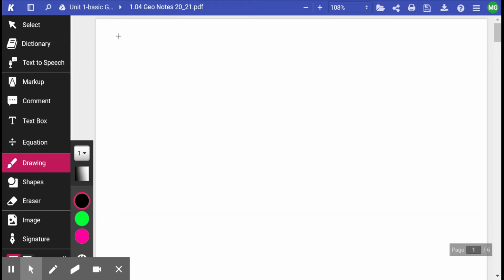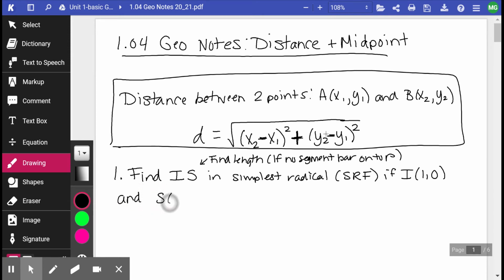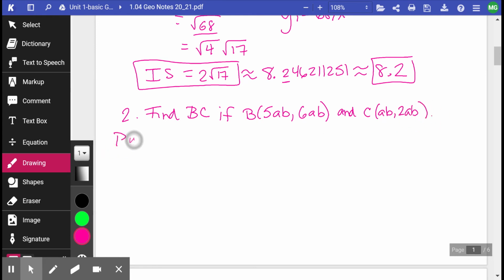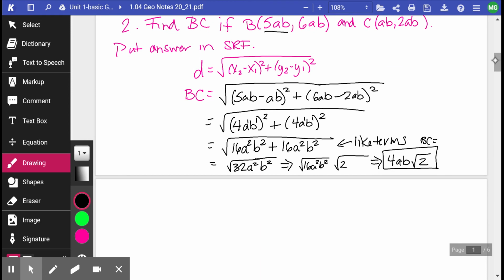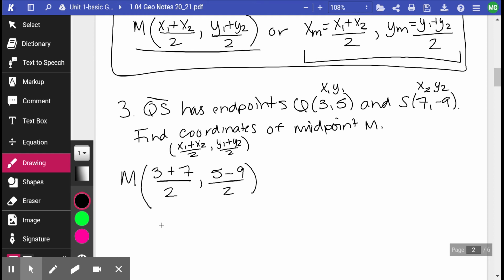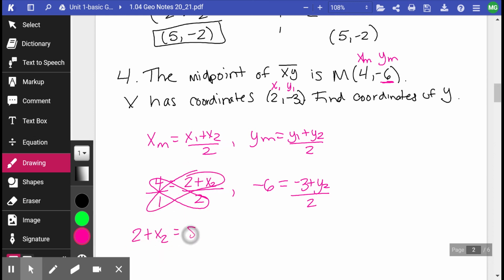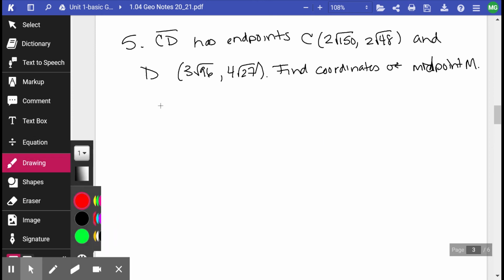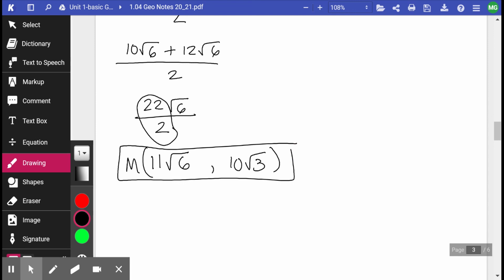1.04 Geo Notes 20_21.pdf